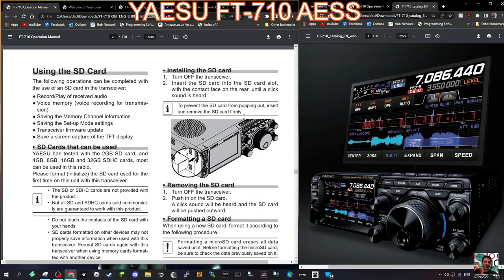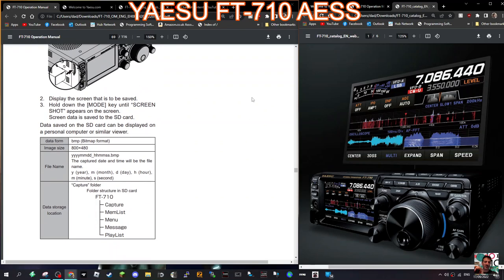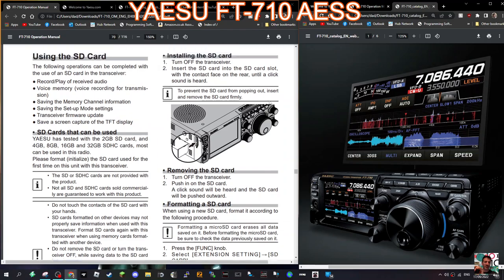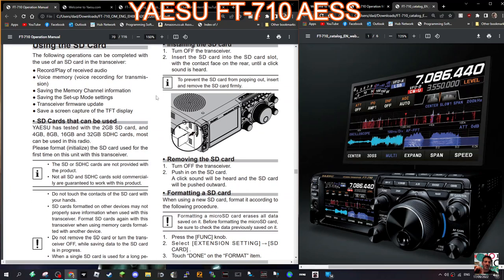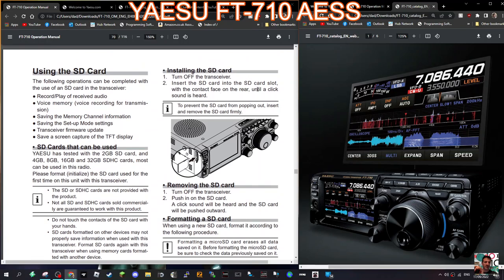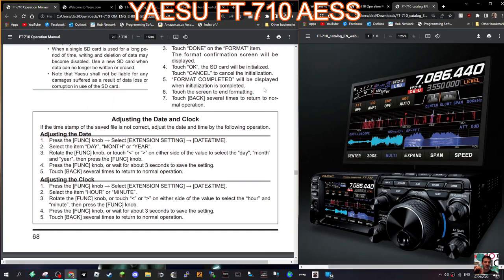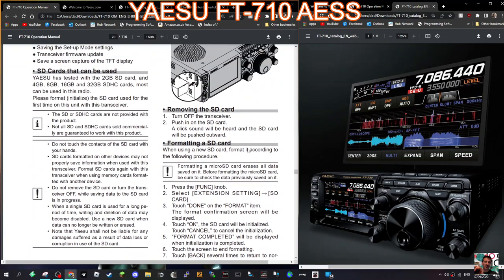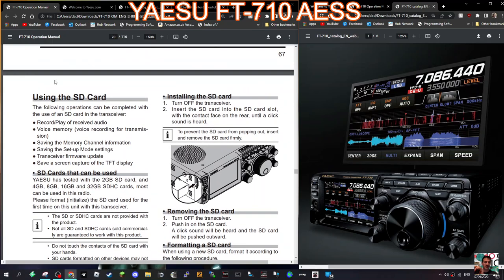YAESU FT-710 SD CARD- +SCREEN CAPTURE